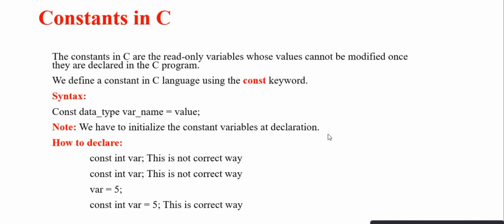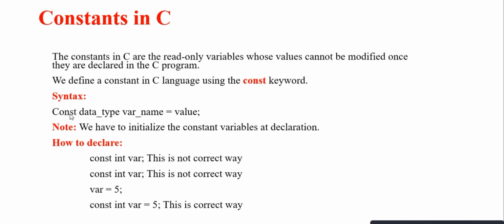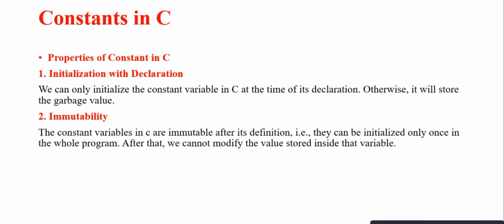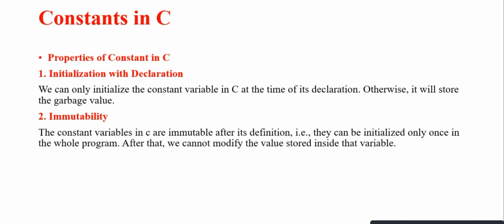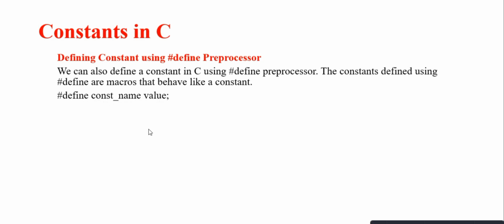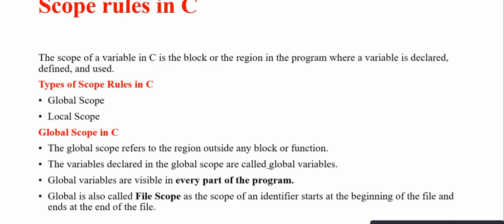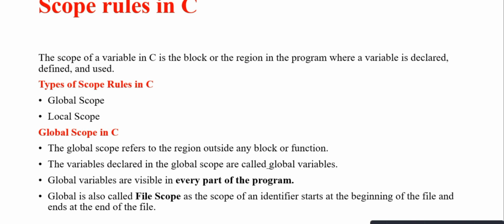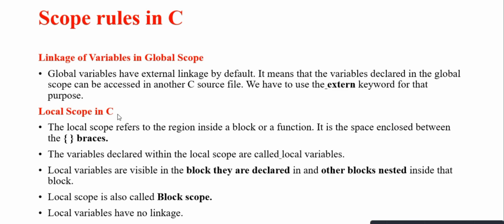C̊o̊n̊s̊t̊ån̊t̊s̊ i̊n̊ C̊